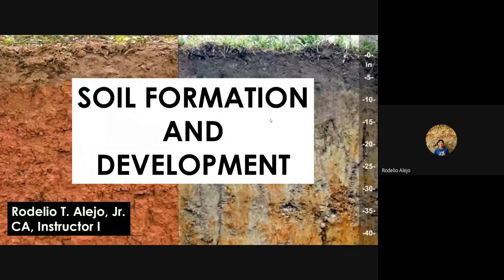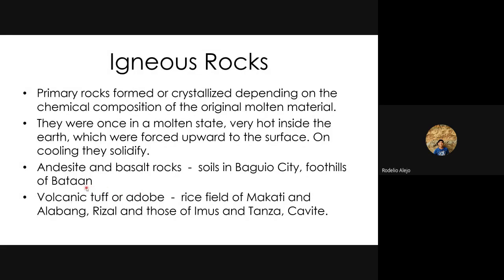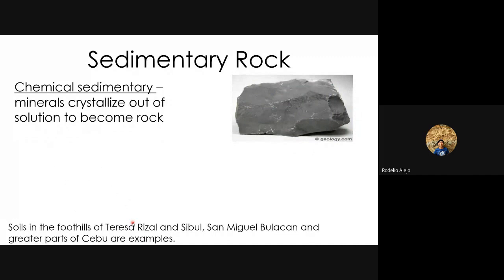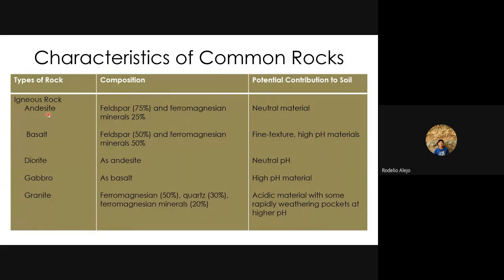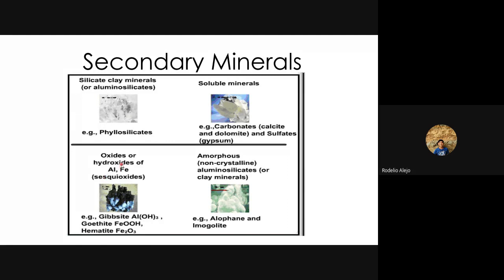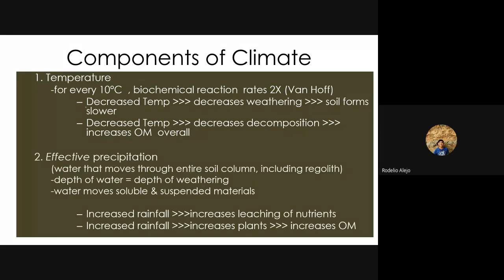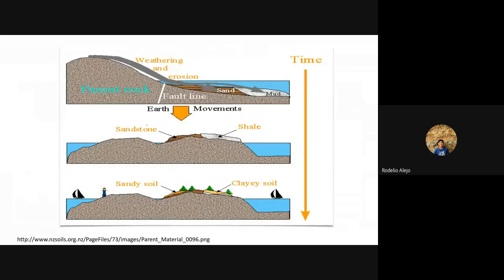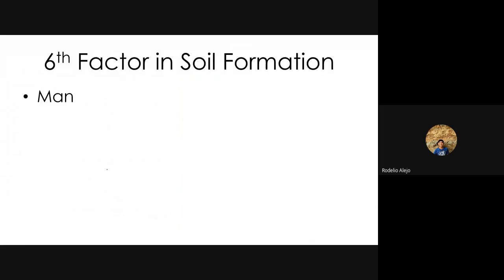Lesson II Part 1 Soil Formation and Development: Rocks and Minerals, Factors of Soil Formation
SOIL 100 Soil Formation and Development Part 1
Rocks and Minerals
Factors of Soil Formation